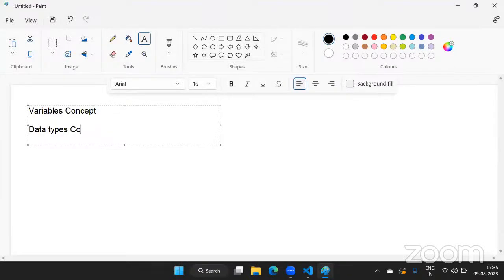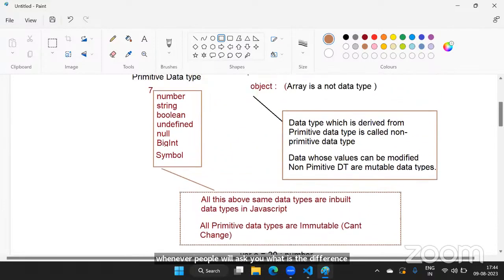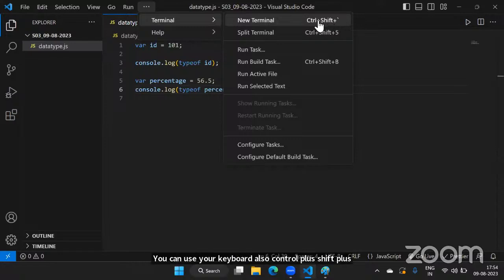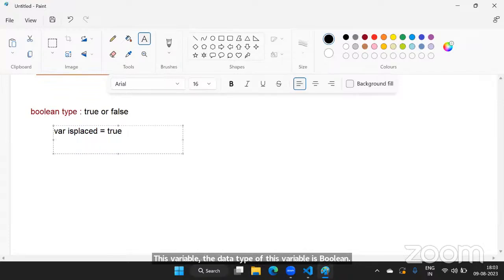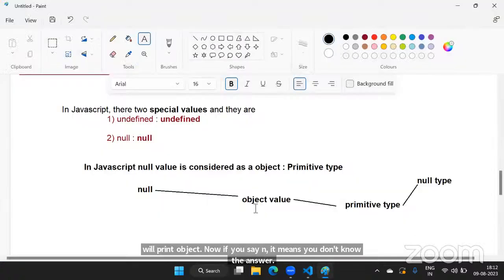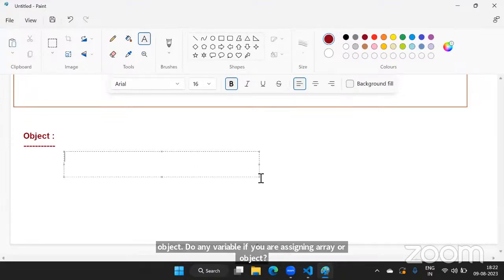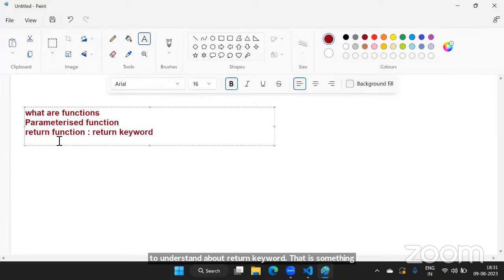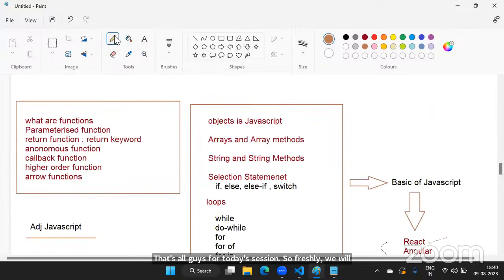UI Web Development | Session - 24 | Ashok IT